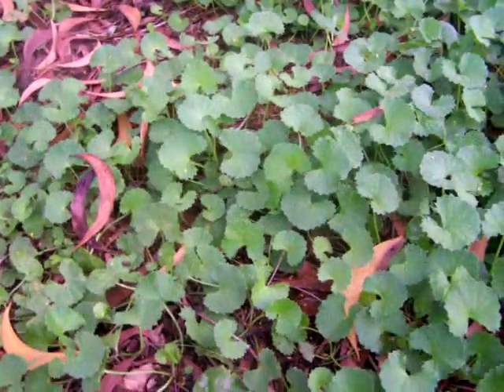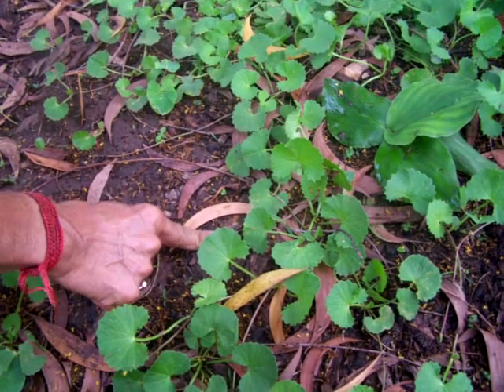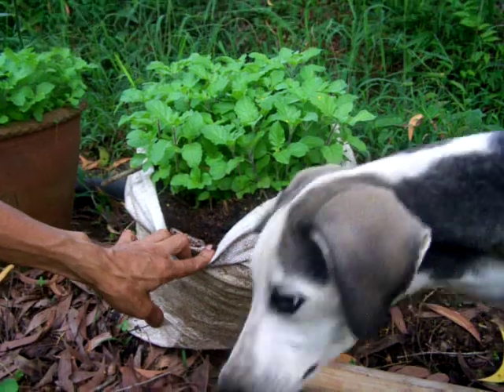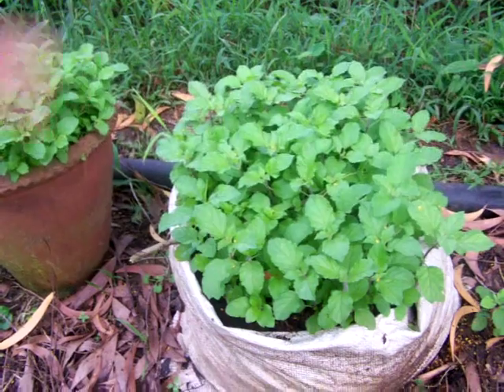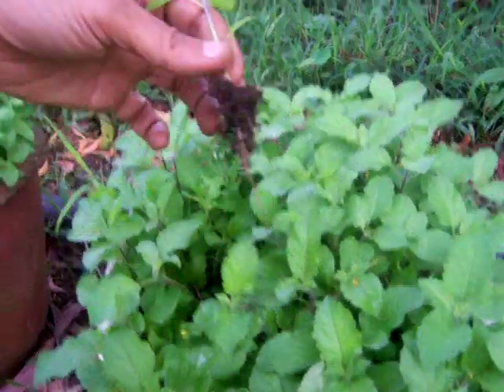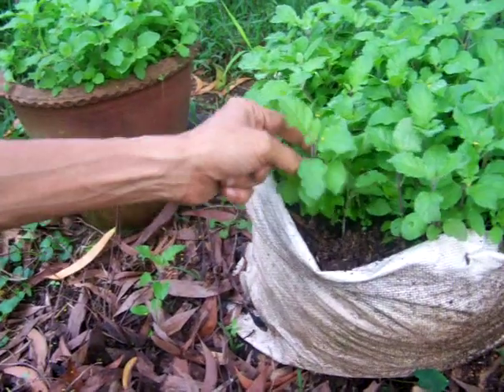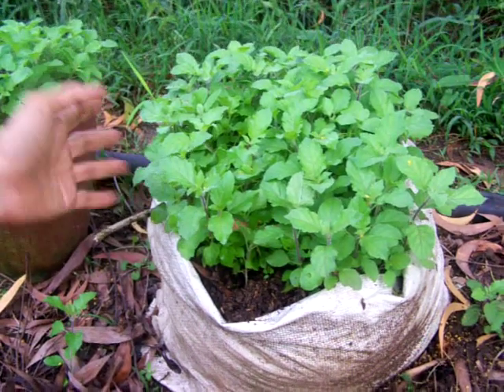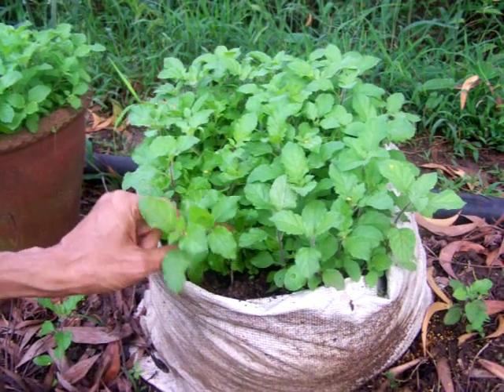Tulasi seeds germination Khandige Organic herb garden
Khandige organic health
Farm video